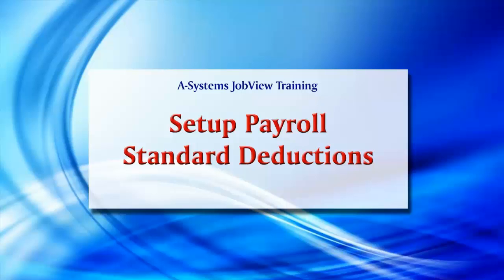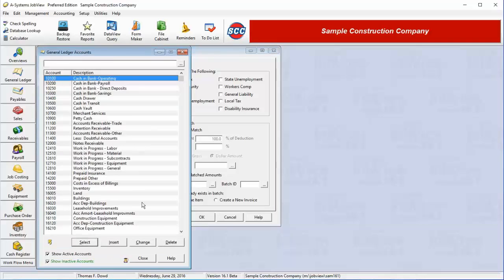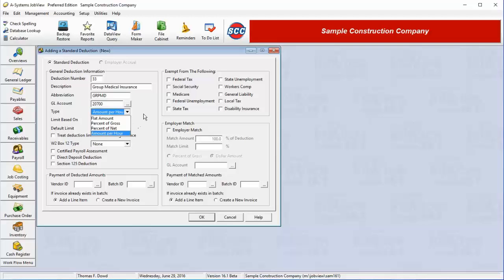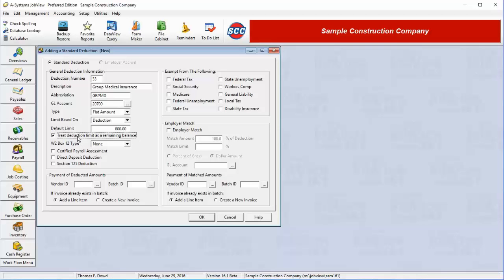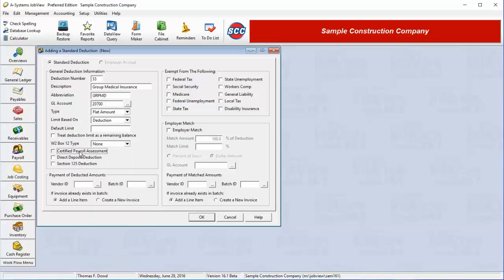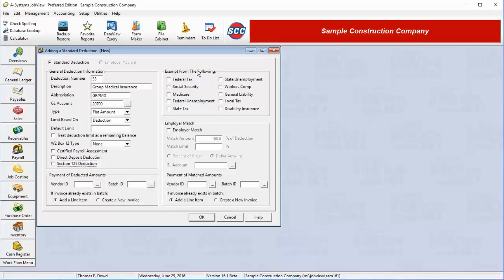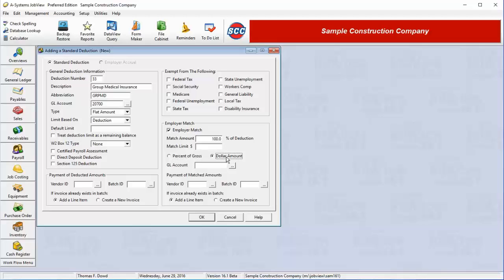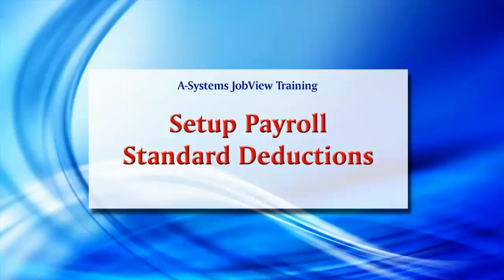A-Systems JobView Training - Setting Up Payroll Standard Deductions